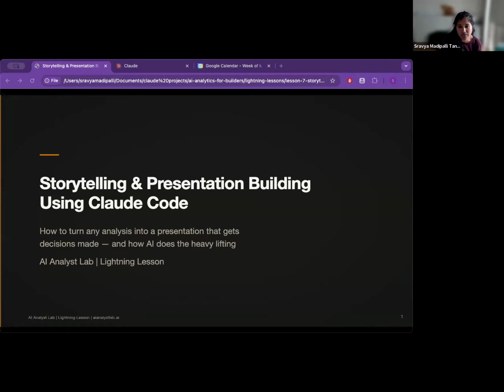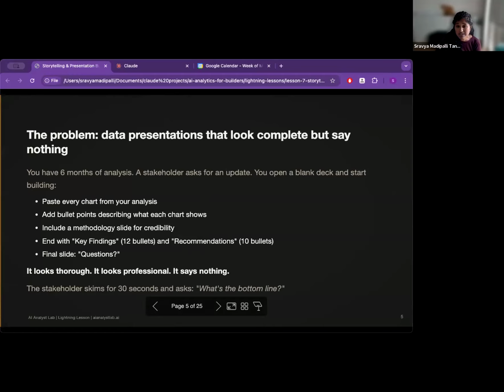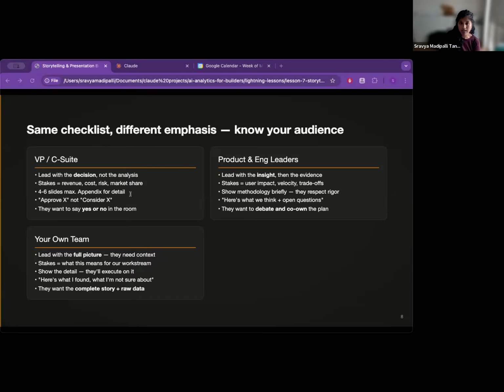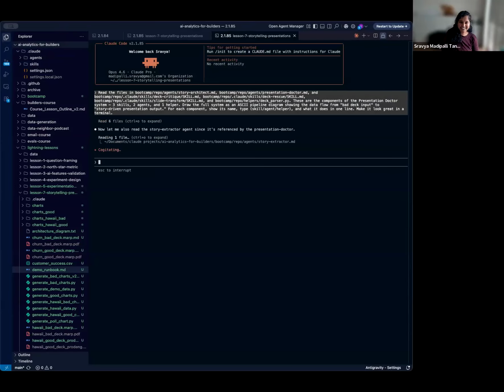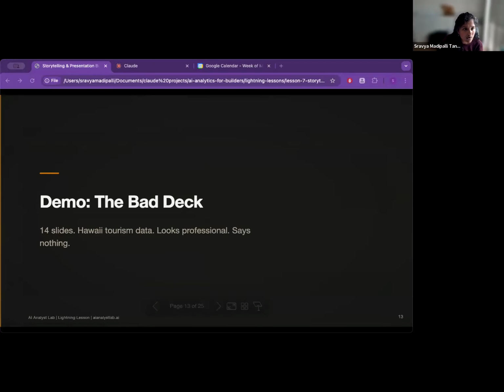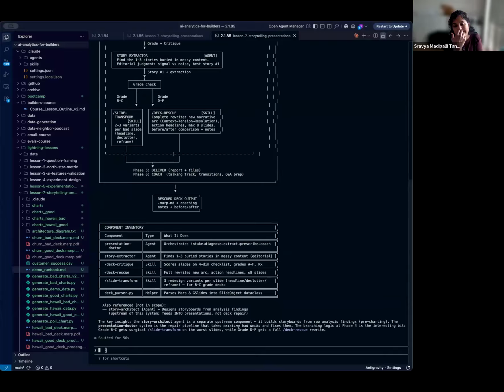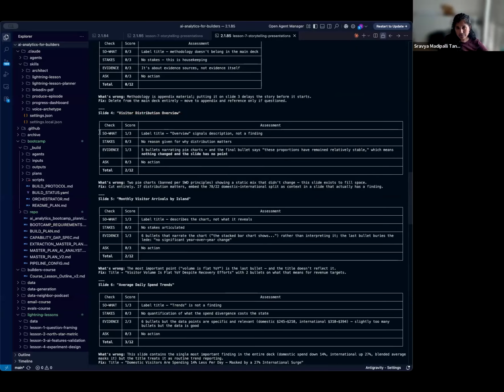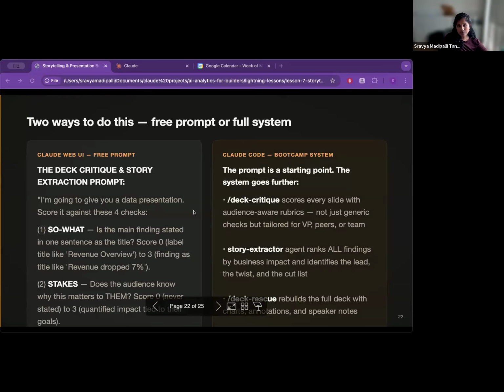How to fix a bad data presentation with Claude Code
To fix a data presentation, check every slide for four things: a so what (the finding in one sentence), the stakes for this audience, two or three pieces of evidence, and a clear ask. A quick test is to read only the slide titles in order; if they tell the story without the charts, the deck works.

What you'll see in this session:
- A 14-slide Hawaii tourism deck with label titles, a wall-of-text summary and charts that read themselves back to you
- A Presentation Doctor agent in Claude Code that scores every slide on so what, stakes, evidence and ask, and gives the deck a grade
- A story extractor that finds the finding buried near the end of the deck
- Claude Code rebuilding the deck for product and engineering leads: fewer slides, finding titles, an appendix and a real ask
- How the same checklist changes for a VP, a product team and your own data team

Chapters
0:00 Lesson kickoff: the problem with data presentations
1:04 Pop quiz: audience rates a bad slide
2:02 Before-and-after deck preview
6:04 Core problem: why data presentations fail
7:37 The four-point checklist: so what, stakes, evidence, ask
9:22 The title test: do your slide titles tell the story?
10:47 Adapting for your audience: VP, product leads, team
13:03 Four beats of a data story: situation, finding, implication, ask
14:16 The hardest part: cutting ruthlessly
16:26 Claude Code architecture: critique, extractor, transformer
17:57 ASCII architecture walkthrough
23:42 Live demo: the bad deck slide by slide
27:18 Live demo: Presentation Doctor critique in Claude Code
29:45 Discussion: building systems vs. waiting for model improvements
35:30 Live demo: rebuilding the deck for product engineering
38:53 Recap: bad deck vs. good deck comparison
41:54 Q&A: bootcamp refresher policy and model refresh cadence
45:28 Q&A: products vs. skills, API vs. Pro account costs
48:18 Q&A: saving session output and the journaling pattern
53:45 Closing remarks and next Lightning Lesson preview

We run a free live workshop every week. Upcoming sessions

AI Analyst Lab is Shane Butler, Hai Guan and Sravya Madipalli. We teach product and data people to do analysis with AI and to check it.